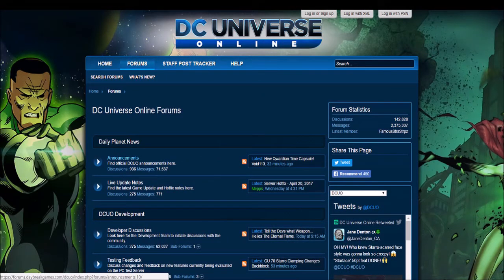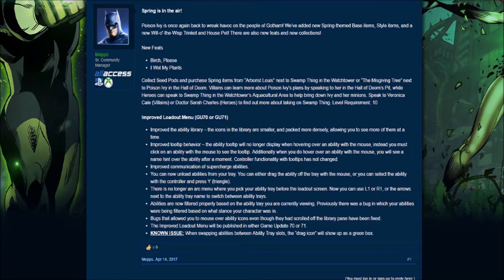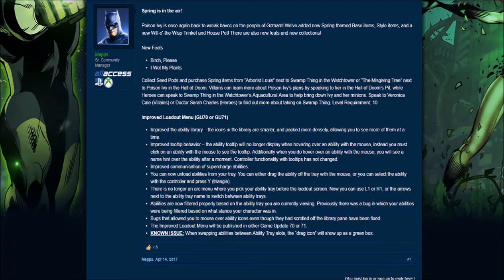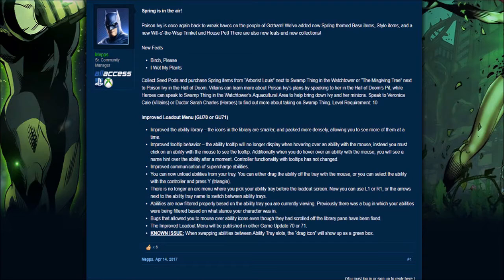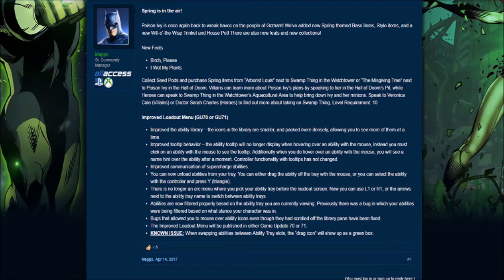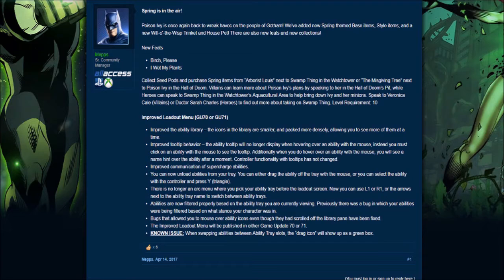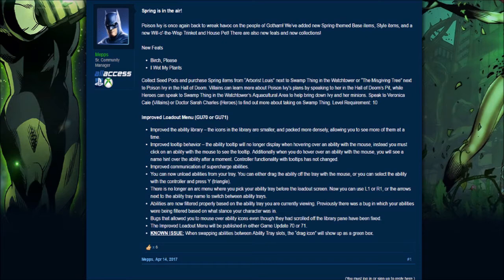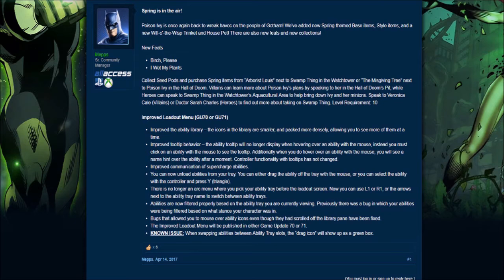DCUO - Game Update 70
In this episode of Updates with Rok, we dive in to details regarding GU 70, which is currently on PC test in DC Universe Online.

You can play DCUO for free!  for details.